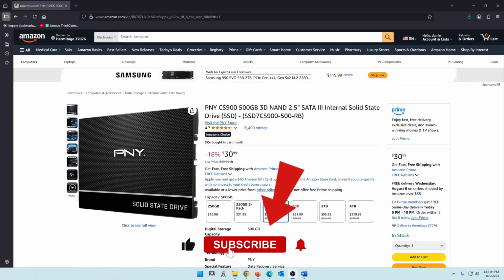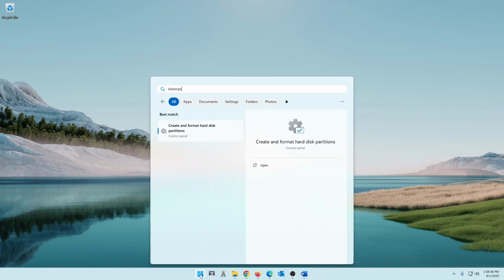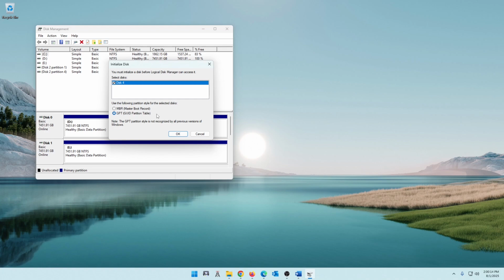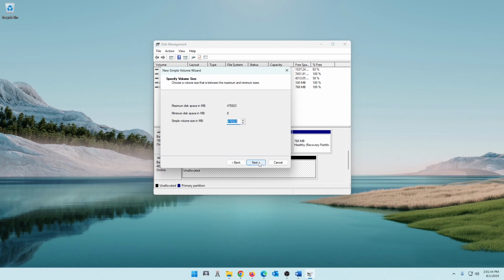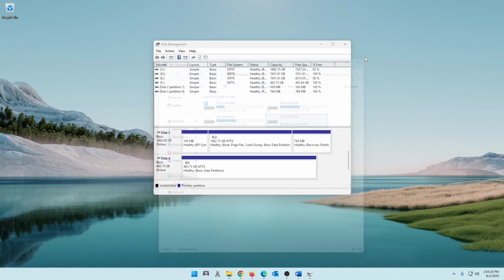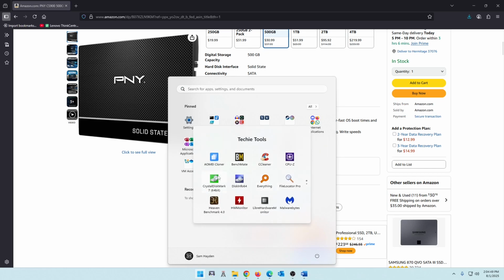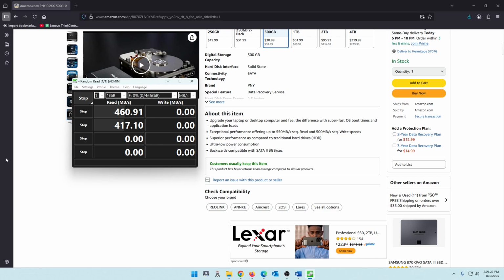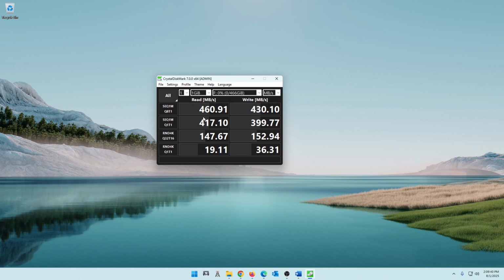How to Initialize and Format a New Hard Drive in Windows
Description:

This video will show you how to Initialize and Format a New Hard Drive in Windows (Windows 10 & 11)

PNY CS900 500GB Drive: